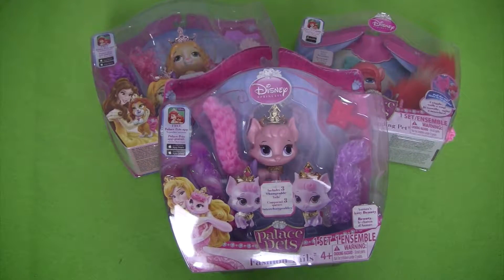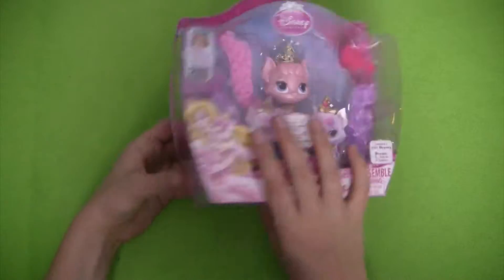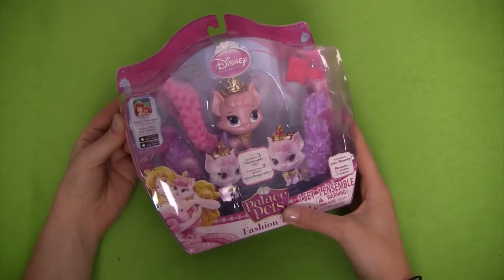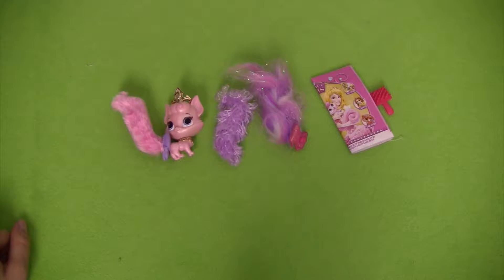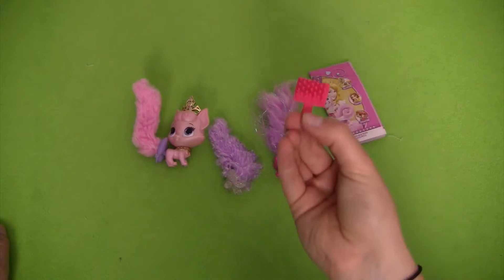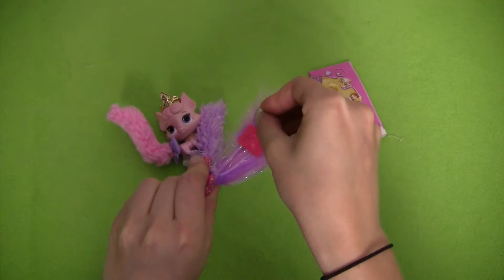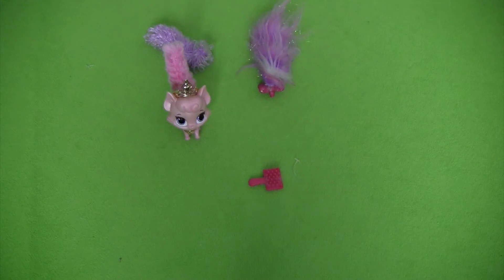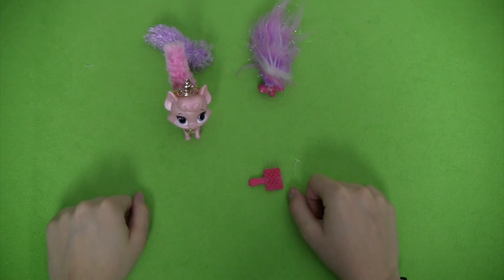Disney Princess Palace Pets Aurora's Beauty Cat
Princesses aren't the only ones who like to have fun they're lovable pets are full of energy and ready to play. Aurora's cat Beauty loves to be glamorous and interchange her many tails.